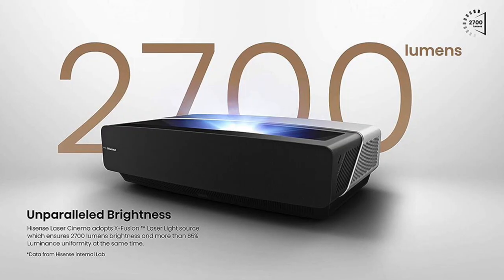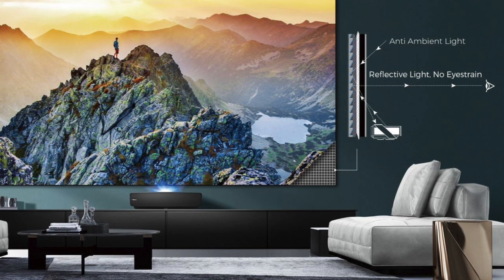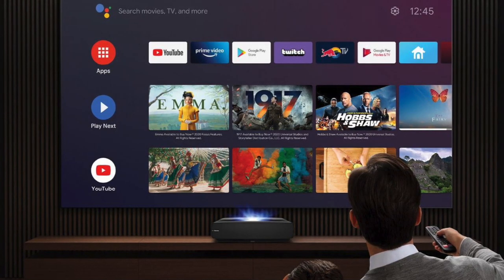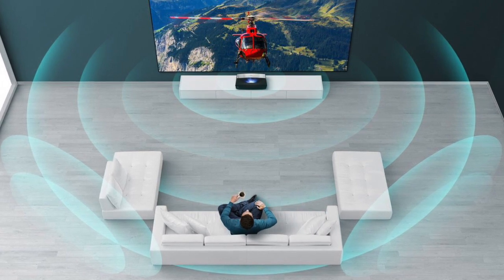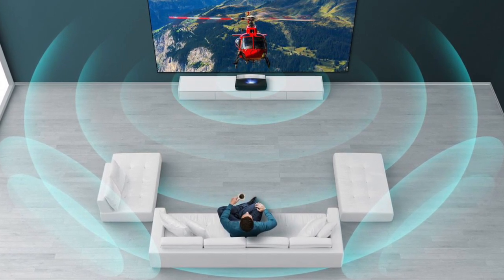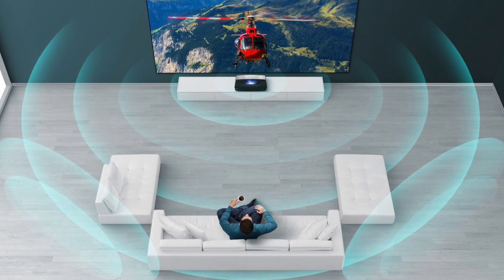ProjectionExpo 2021-Hisense Booth Overview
ProjectorCentral editor-in-chief Rob Sabin chats with Mark Major from Hisense about the company's 100L5F Laser TV and 120L5F Laser Cinema UST projectors.